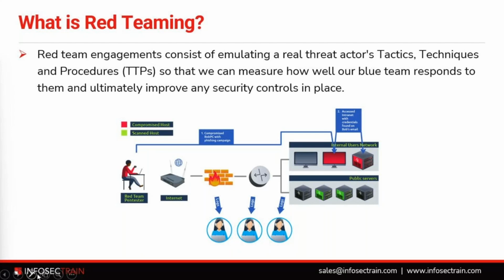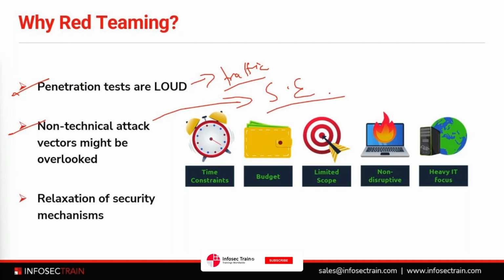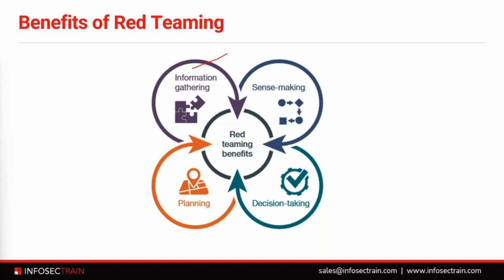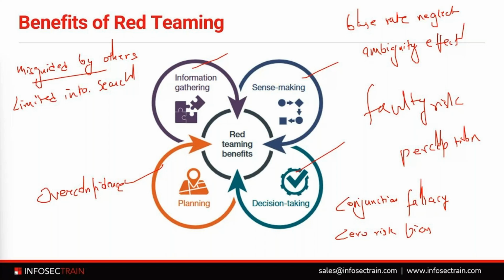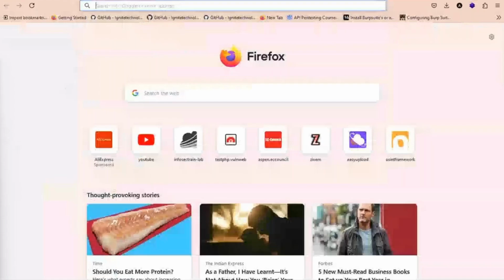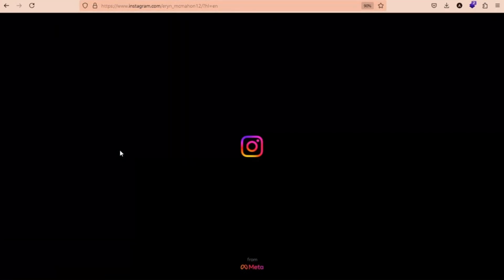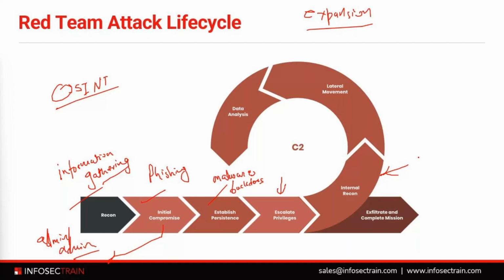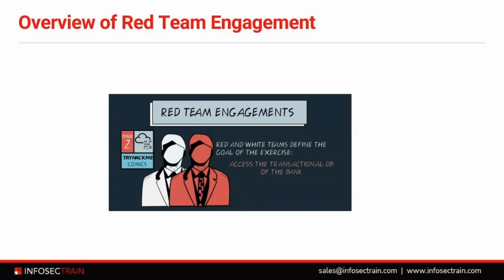What is Red Teaming? | Benefits and Attack Lifecycle Explained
Red teaming is a proactive cybersecurity practice that involves simulating real-world attacks to test the resilience of an organization’s security defenses. This video explores the fundamentals of red teaming, highlighting its importance in identifying vulnerabilities, improving security posture, and preparing organizations for potential threats.

We discuss why red teaming is essential, detailing the strategic advantages it offers, such as uncovering gaps in defenses, testing incident response plans, and enhancing security awareness across teams. The video also outlines the teams and functions involved in a red teaming engagement, including the roles of red teams (attackers), blue teams (defenders), and purple teams (collaborators).

Additionally, we dive into the red team attack lifecycle, covering phases like reconnaissance, initial access, lateral movement, and exfiltration. By understanding this lifecycle, organizations can better anticipate and counteract potential attacks.